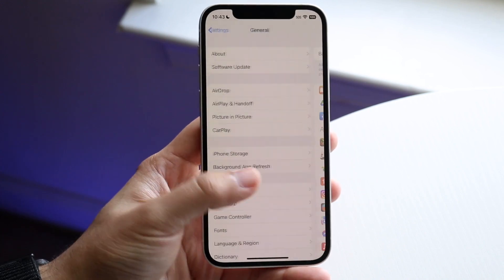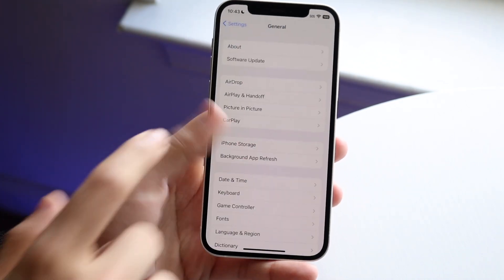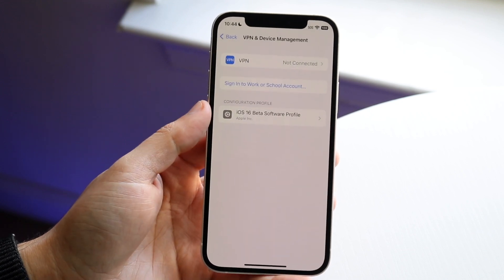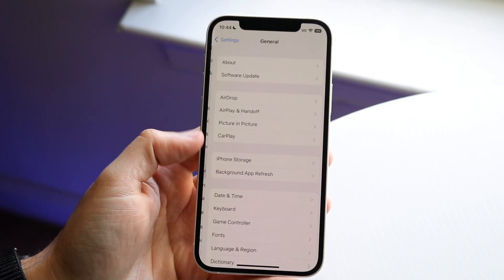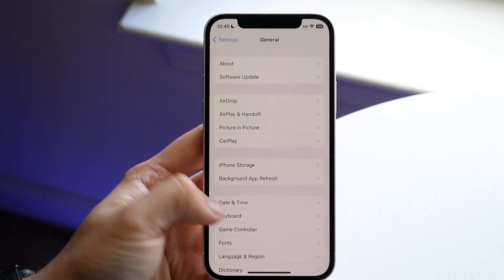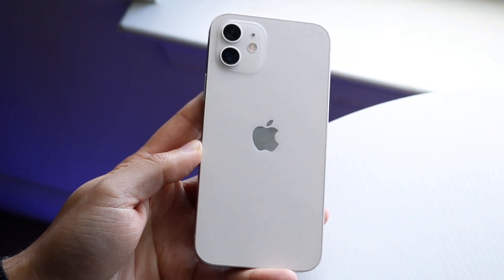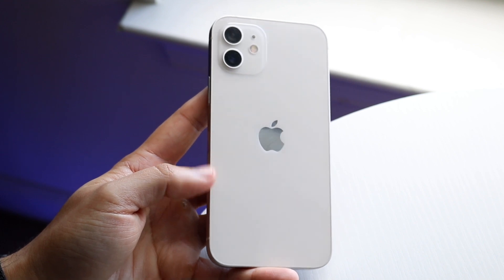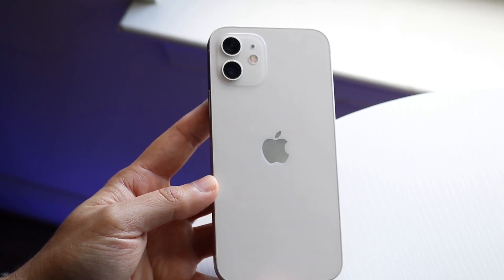How To FIX iOS 16 Install Issues!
Here is exactly How To FIX iOS 16 Install Issues!